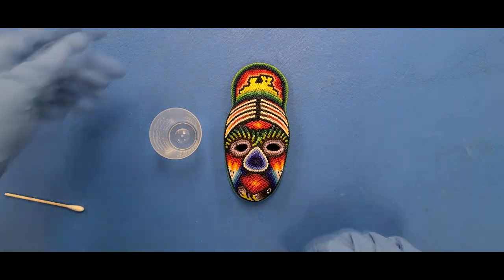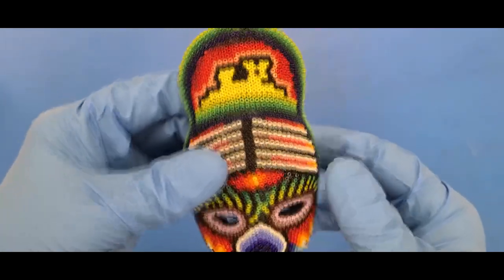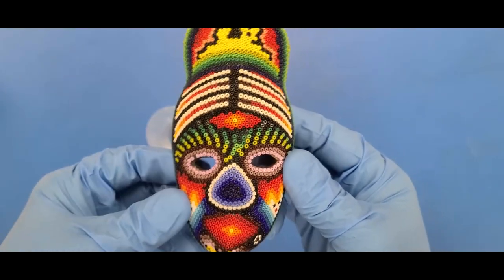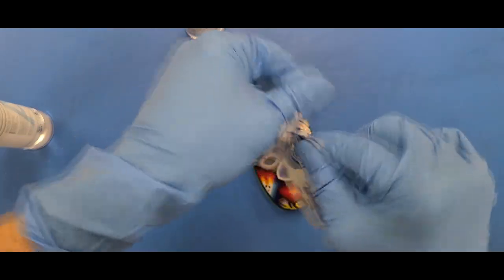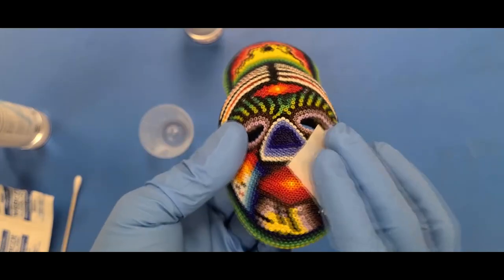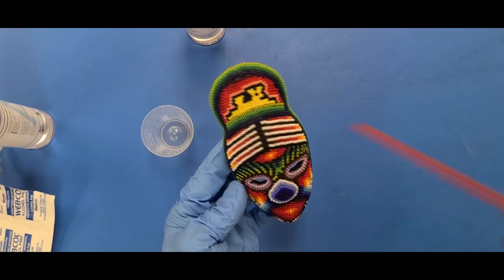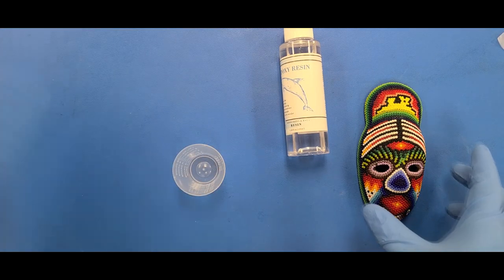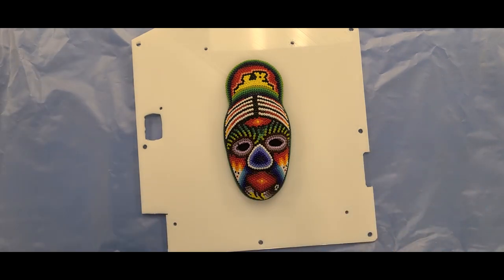Preserving Huichol Bead Art With Clear Epoxy Resin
Tired of your Huichol bead art losing beads? In this video I try using two-part epoxy to preserve my bead art sculpture, with some impressive results!

Epoxy is a standard two-part mixture from AliExpress with a 40 minute working time.

I may try with again with a larger piece and a bit more of a refined technique.